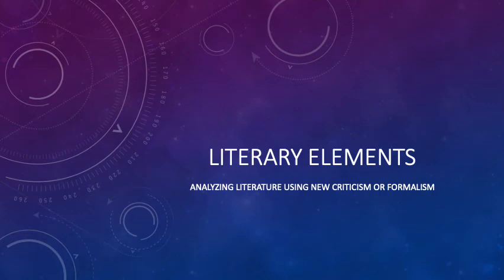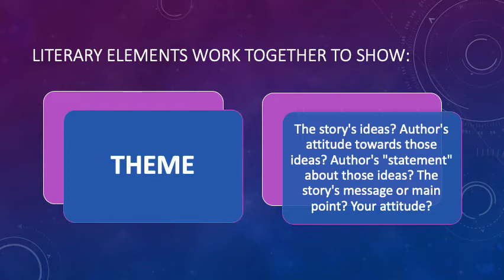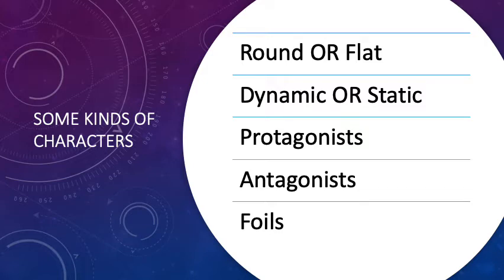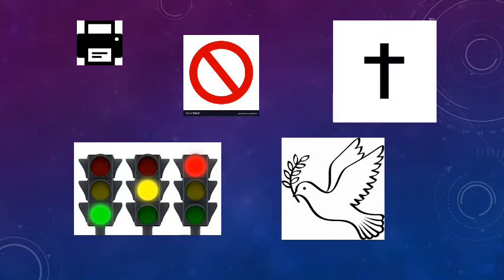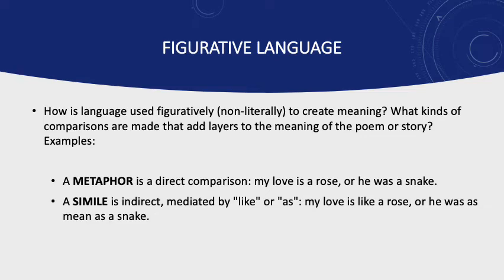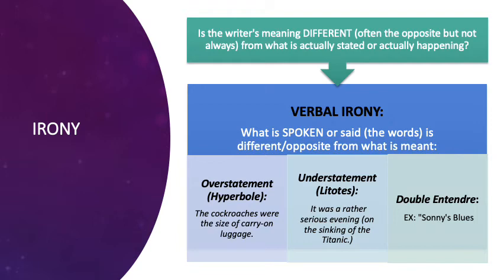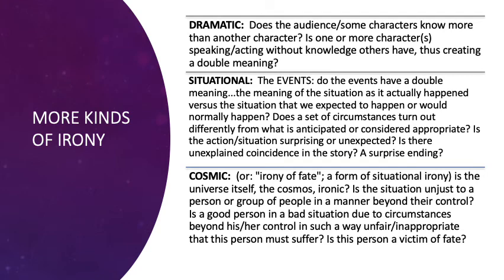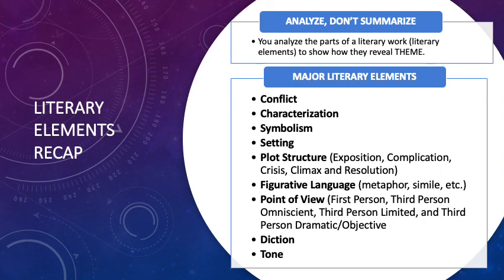E 151 - Literary Elements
Lesson on understanding the elements of literature